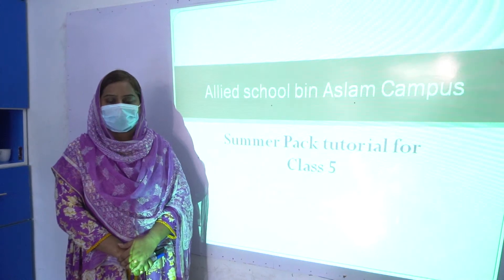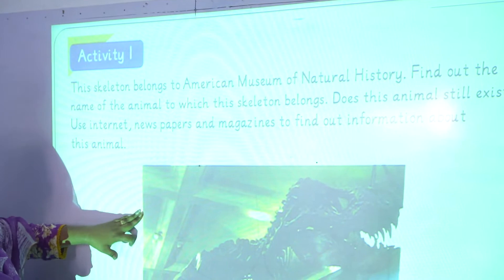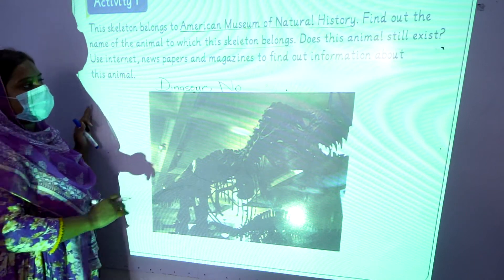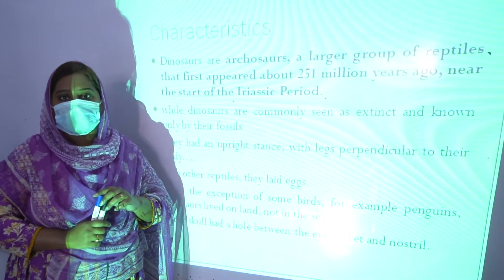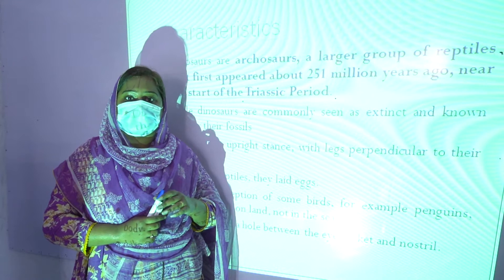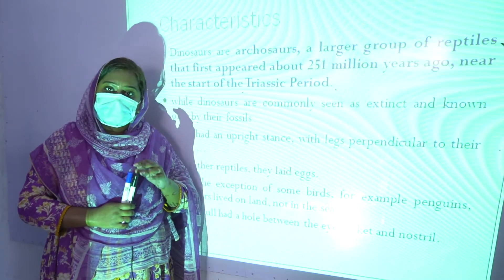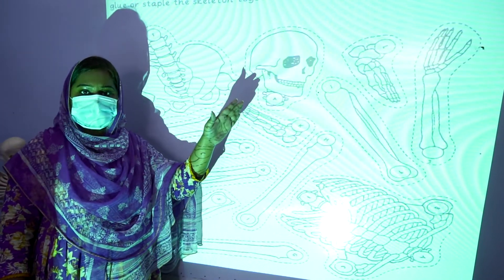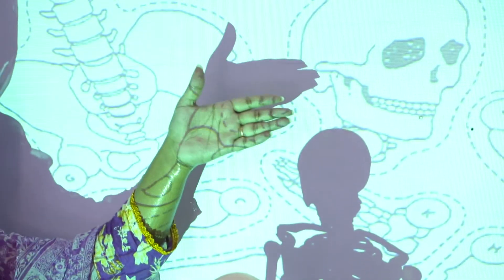Class_5_Science/ activity_no_1_and_2/ summerpack /